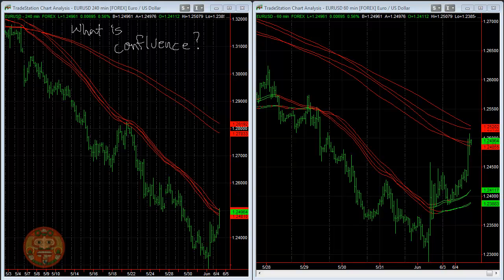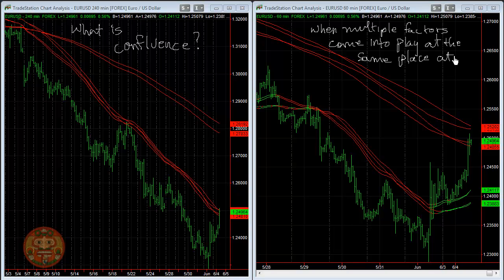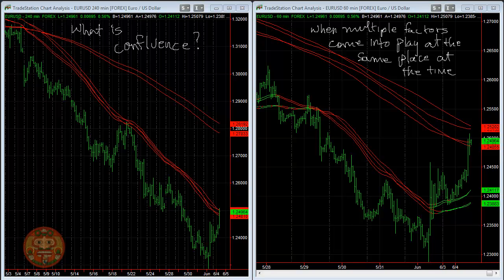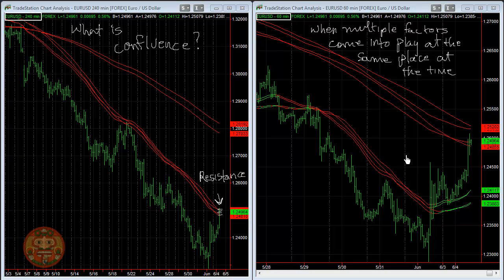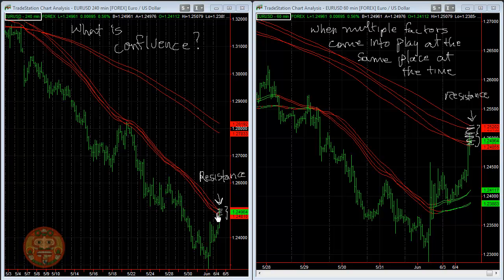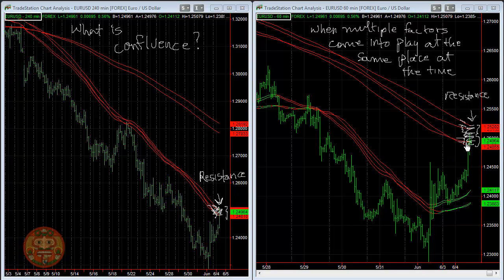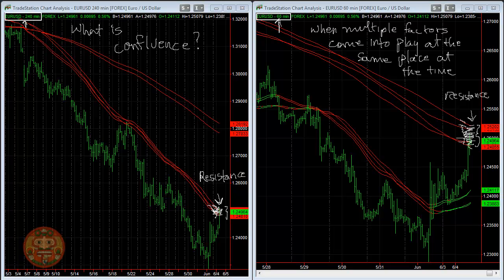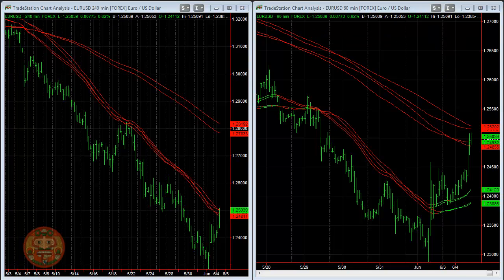What is confluence?